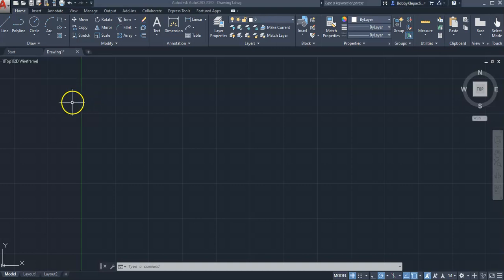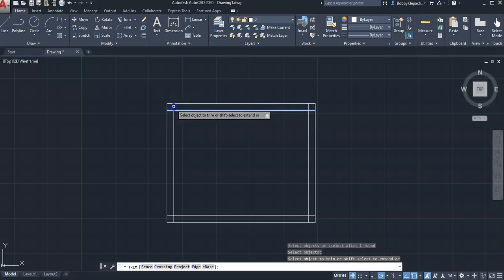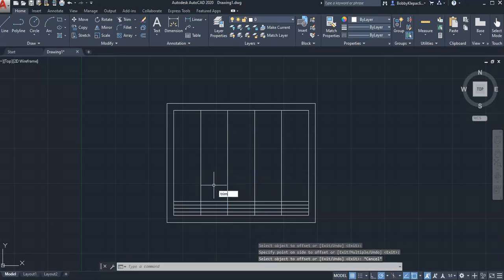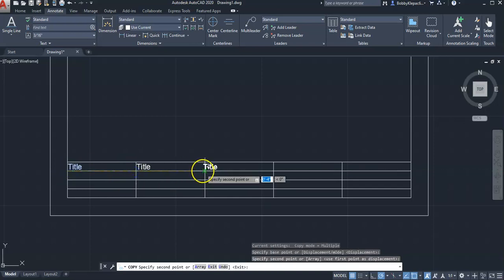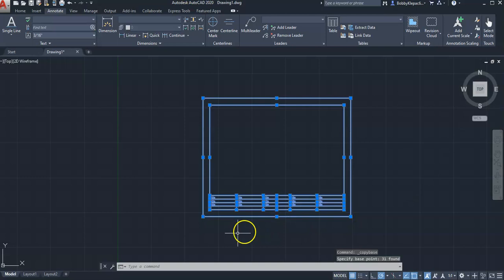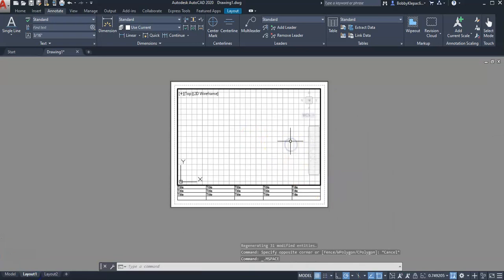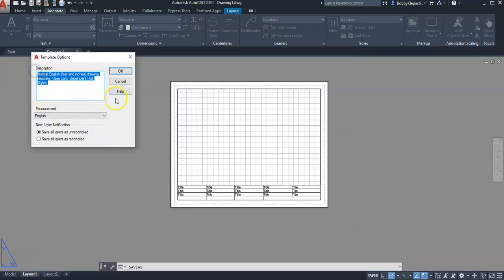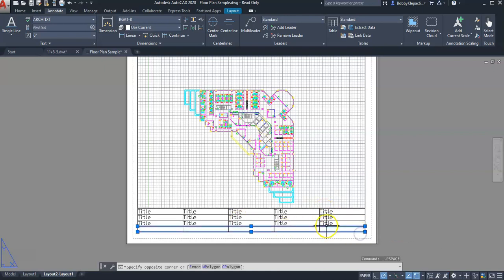Title Block made simple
Simple fast title block 11 x 8.5, including creating template and inserting a template to a new drawing